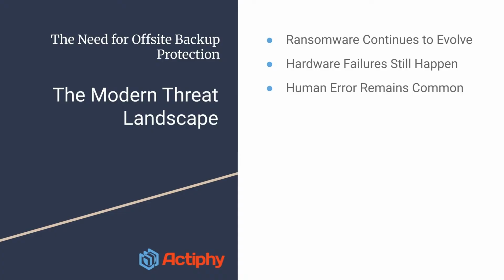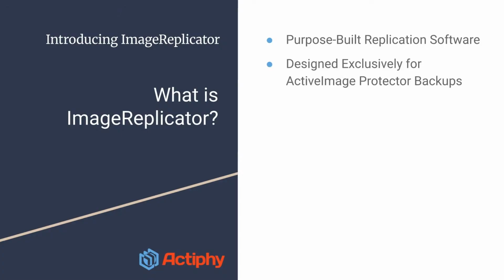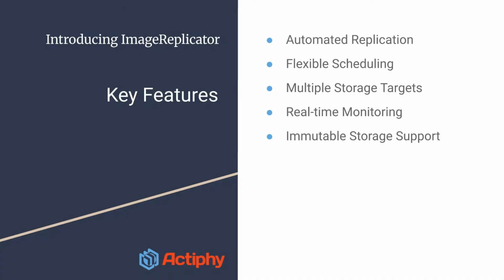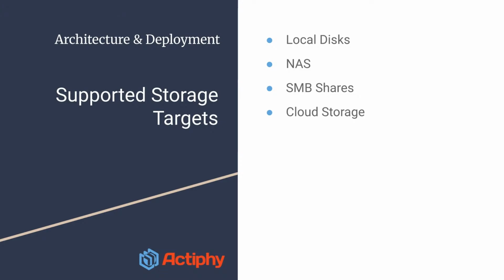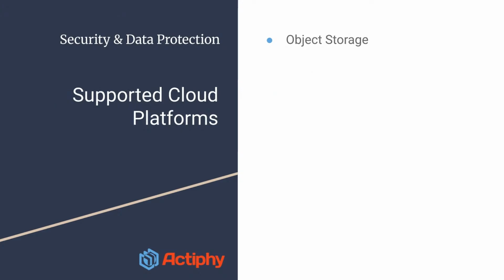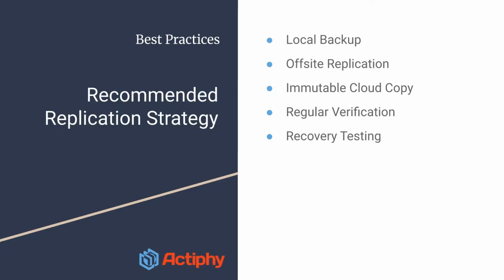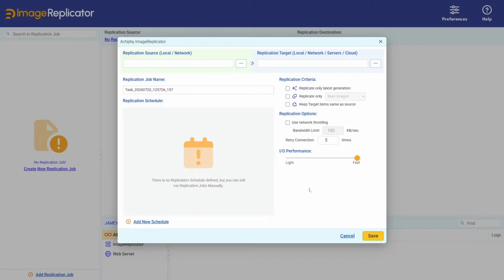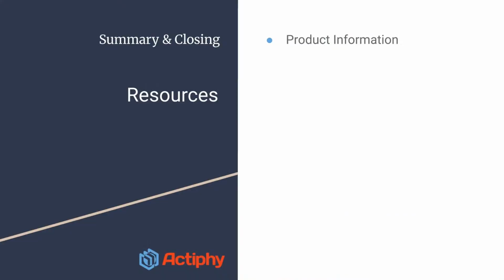Introducing Actiphy ImageReplicator | Automating Offsite Backup Replication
Protecting your data requires more than creating a backup. A strong backup strategy also includes maintaining additional copies in separate locations so they remain available when disaster strikes.

In this webinar, we introduce Actiphy ImageReplicator, a dedicated replication solution for ActiveImage Protector backup images.

You’ll learn how ImageReplicator can help strengthen your backup and disaster recovery strategy by automatically replicating backup images to local, network, remote, and cloud storage destinations.

Topics covered include:

• Why a single backup copy may not be enough
• The 3-2-1 backup strategy and the importance of offsite protection
• How Actiphy ImageReplicator works with ActiveImage Protector
• Creating and managing replication jobs
• Replicating backups to local and network storage
• Replicating backups to Amazon S3 and other cloud storage
• Automated replication after backup completion
• Protecting cloud backup copies with Object Lock and immutability
• Monitoring and managing replicated backup images

The webinar also includes demonstrations showing ImageReplicator in action, including replication to local storage and Amazon S3.

Actiphy ImageReplicator is available at no additional cost to ActiveImage Protector users.